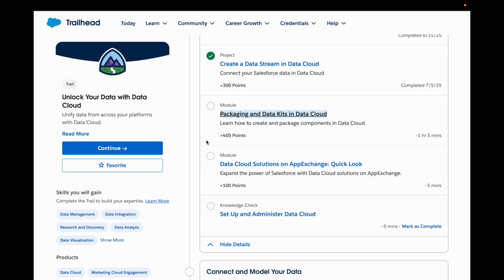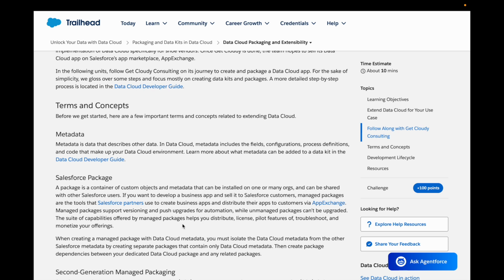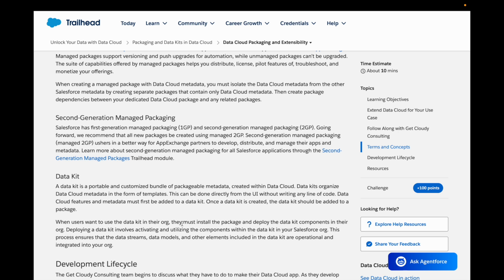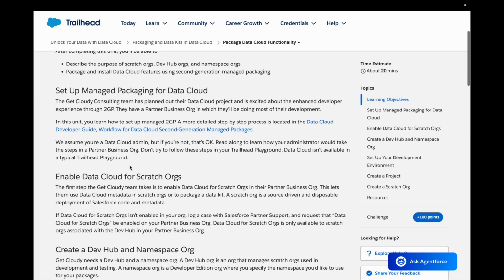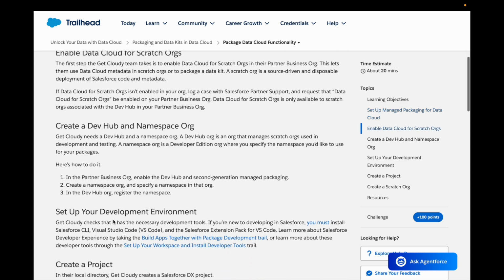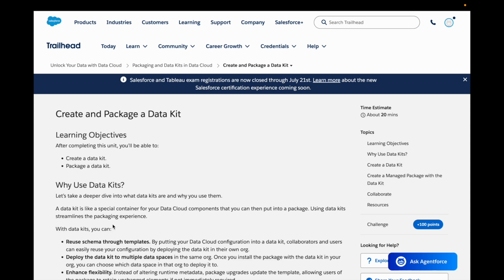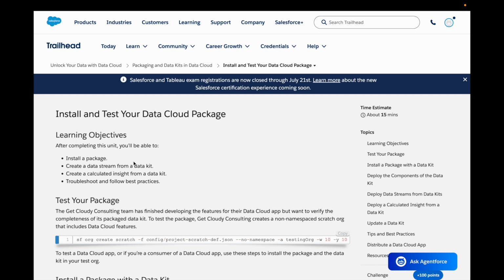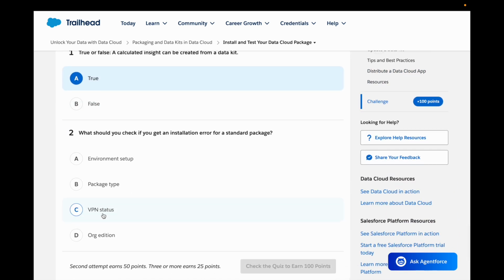Packaging and Data Kits in Data Cloud | Unit 1 to 4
Learn how to create and package components in Data Cloud.

0:00 Intro
0:42 Unit 1 : Data Cloud Packaging and Extensibility
5:23 Quiz 1
6:10 Unit 2 : Package Data Cloud Functionality
8:42 Quiz 2
9:42 Unit 3 : Create and Package a Data Kit
11:29 Quiz 3
12:09 Unit 4 : Install and Test your Data Cloud Package
14:04 Quiz 4

👉Link to the 'Packaging and Data Kits in Data Cloud' module